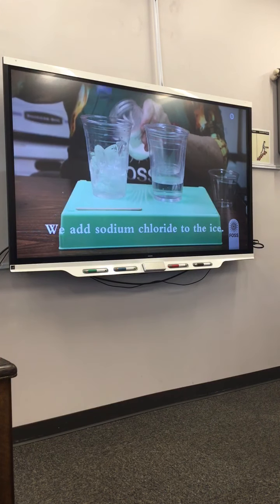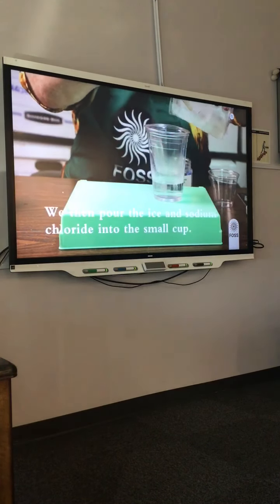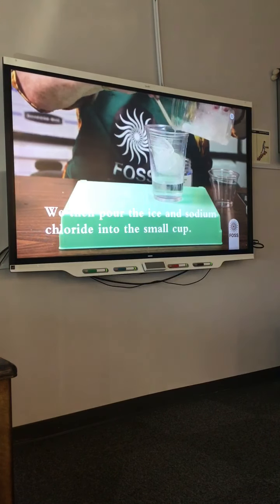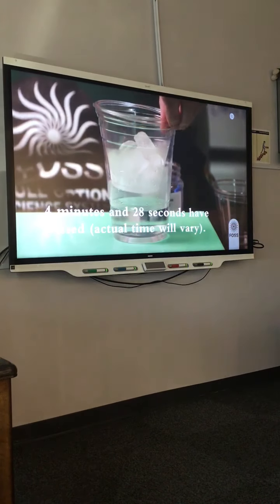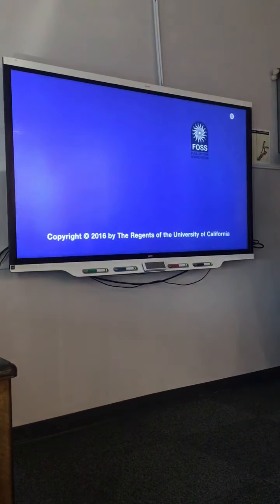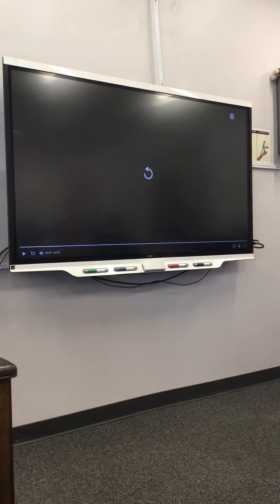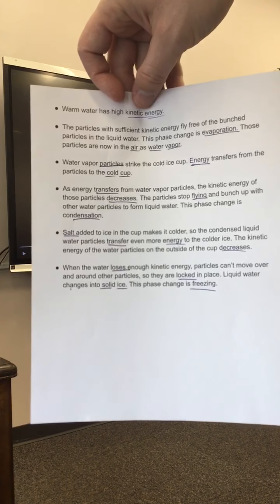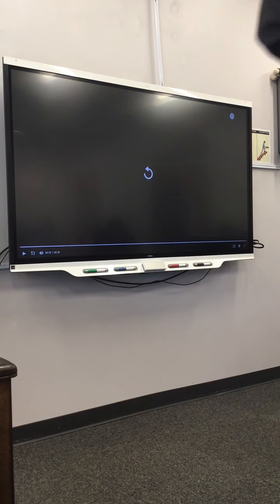7-8 science review